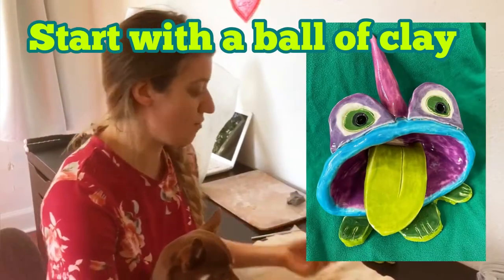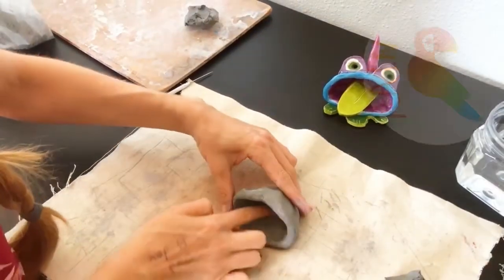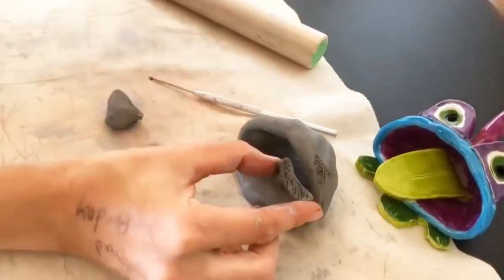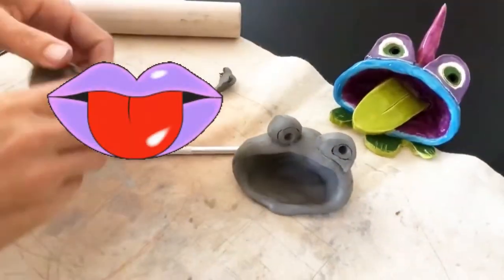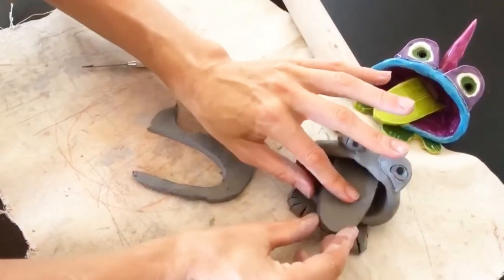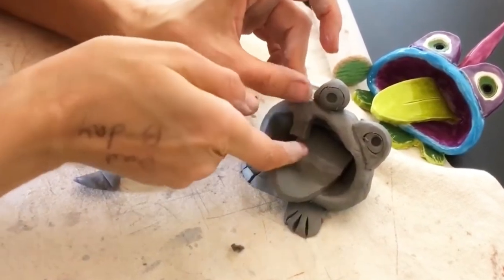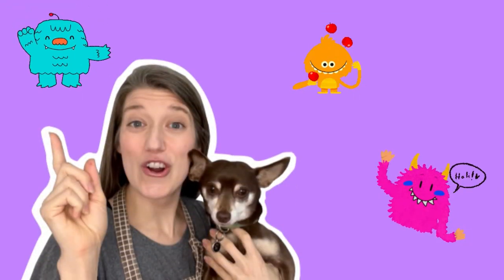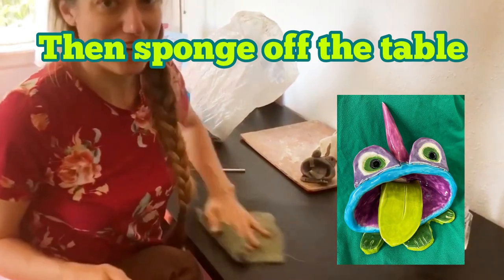Pinch Pot Monsters | Ceramic Clay Tutorial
Learn how to make a pinch pot monster, step-by-step out of clay. Starting with a clay ball, I will show you how to make a pinch pot. Then we will sculpt and attach different body parts using the score and slip technique, which I will teach you. Steps for score and slip: 1) Score 2) Slip 3) Press 4) Compress.
This tutorial is appropriate for all ages and skill levels. It's a total crowd pleaser.

I teach art and make art videos because I believe that there is a fountain of joy, self-acceptance and childlike innocence inside every person, regardless of their age or skill level. When we engage in playful art-making activities, we can connect with this inner fountain of joy and innocence. The results are very healing and therapeutic. Art is therapy!

I offer live, online Art Classes for kids and adults. All skill levels are welcome. (I am based in Tacoma, Washington).

I would love to hear from you, especially if you're a fellow art teacher.

Time Stamps:
0:00 Intro
0:11 Materials
0:18 Start with a ball of clay
0:55 Make a pinch pot
1:25 Shape pinch pot into a monster
1:54 Add features to your monster
2:56 Score and slip technique
3:53 Add more features to your monster
10:32 Add your name to the bottom
10:55 Clean up tips
11:47 Check out my other art tutorials!

Materials:
Clay (I use LF-06 , Low fire white, Cone 00-1) *If you don't have access to a kiln, you might try this project with air dry clay.
Canvas/cloth (or a mat to work on top of)
Clay needle
Rolling pin
Cup of water (for slip)